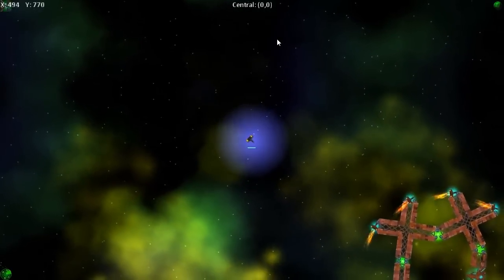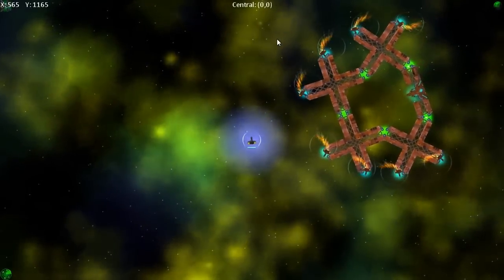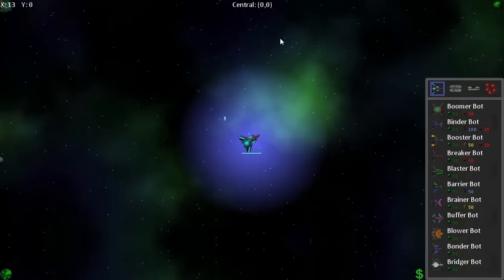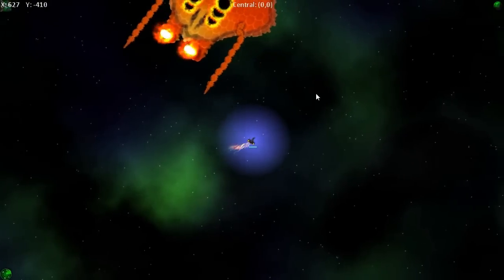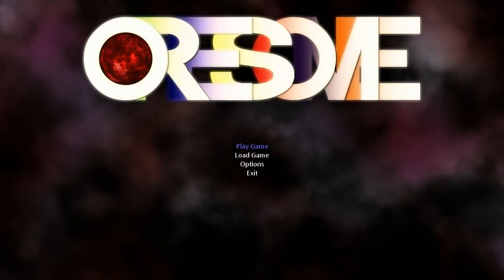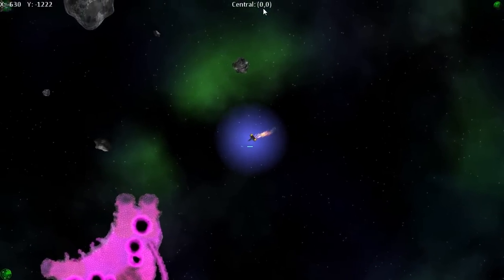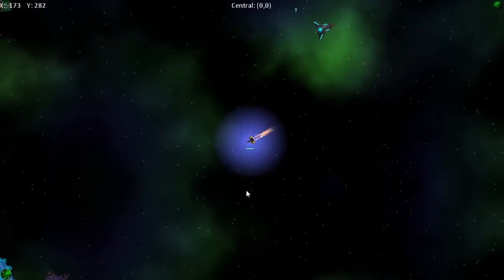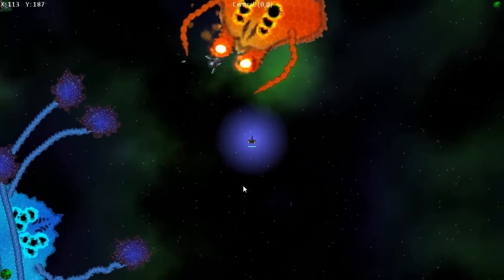Dev Diary 7: Mid Game Foes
The seventh dev diary for OreSome, unveiling a few of the bigger enemies in prototype form.